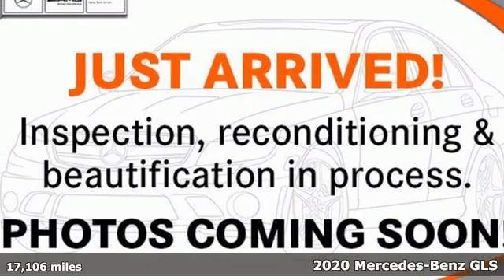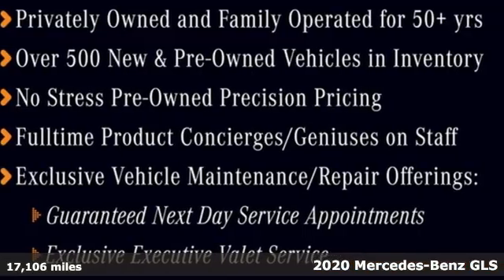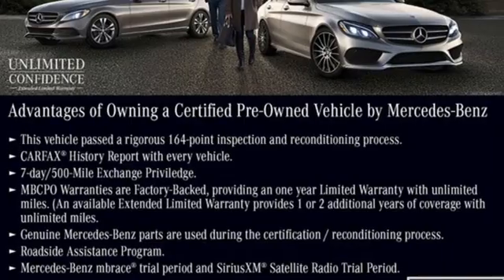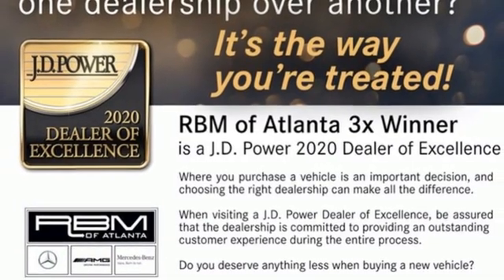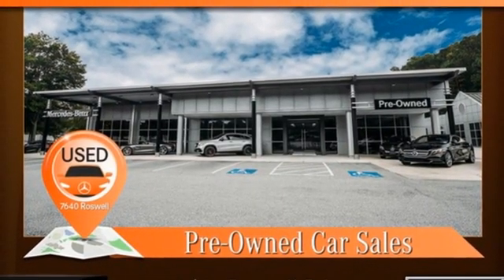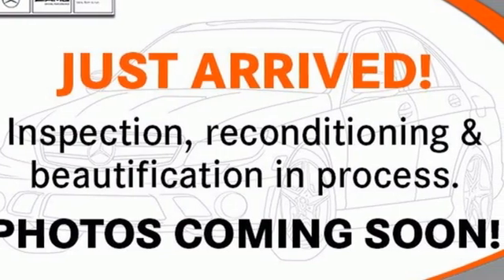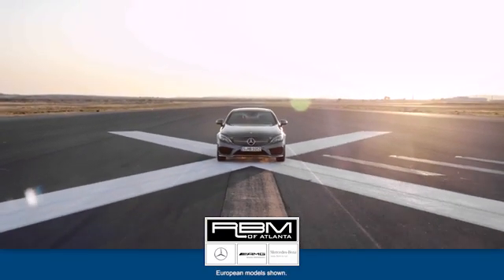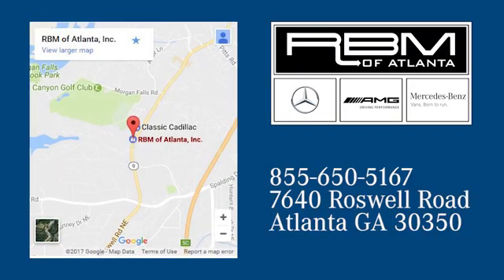Certified 2020 Mercedes-Benz GLS Atlanta GA Sandy Springs, GA U17594A - SOLD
Year: 2020
Make: Mercedes-Benz
Model: GLS
Trim: GLS 450 4MATIC SUV
Engine: 6 3.0 L
Transmission: Automatic
Color: Mojave Silver Metallic
Interior: Macchiato/Magmagrey
Mileage: 17106
Stock #: U17594A
VIN: 4JGFF5KE2LA101145
CERTIFIED! WHEELS: 20 TWIN 5-SPOKE -inc: Tires: P275/50R20 All-Season, NATURAL GRAIN GREY OAK WOOD TRIM, MOJAVE SILVER METALLIC, MBUX AUGMENTED VIDEO FOR NAVIGATION, MACCHIATO/MAGMAGREY, MB-TEX UPHOLSTERY, MACCHIATO HEADLINER, ILLUMINATED RUNNING BOARDS, 7-SEAT CONFIGURATION -inc: fully electric 3-passenger second-row seat (STD), Window Grid Diversity Antenna, Wheels: 19 Twin 5-Spoke. This Mercedes-Benz GLS has a dependable Intercooled Turbo Gas/Electric I-6 3.0 L/183 engine powering this Automatic transmission.*Experience a Fully-Loaded Mercedes-Benz GLS GLS 450 4MATIC SUV *Wheels w/Silver Accents, Valet Function, Urethane Gear Shifter Material, Trunk/Hatch Auto-Latch, Trip computer, Transmission: 9G-TRONIC 9-Speed Automatic, Transmission w/Driver Selectable Mode and Sequential Shift Control w/Steering Wheel Controls, Tracker System, Towing Equipment -inc: Trailer Sway Control, Tires: P275/55R19 AS, Tire Specific Low Tire Pressure Warning, Tailgate/Rear Door Lock Included w/Power Door Locks, Systems Monitor, Surround View Back-Up Camera, Streaming Audio, Steel Spare Wheel, Speed Sensitive Rain Detecting Variable Intermittent Wipers, Side Impact Beams, Roof Rack Rails Only, Roll-Up Cargo Cover.*Visit Us Today *Test drive this must-see, must-drive, must-own beauty today at RBM of Atlanta, 7640 Roswell Road, Atlanta, GA 30350.

Address:
7640 Roswell Road